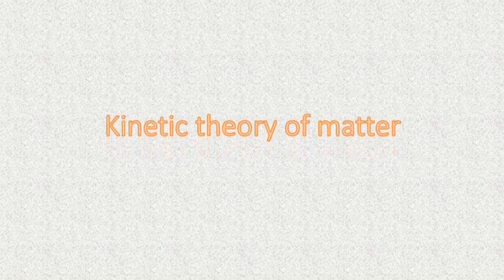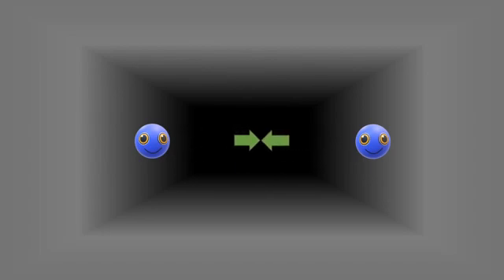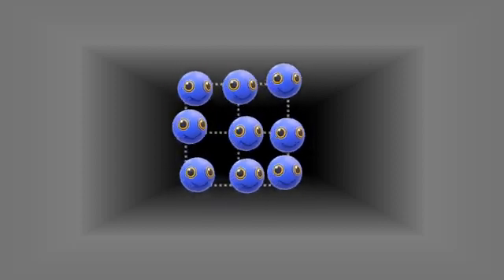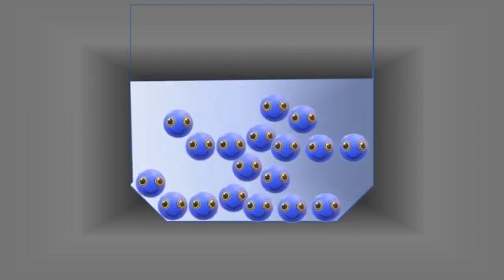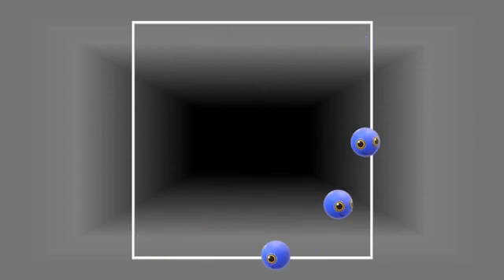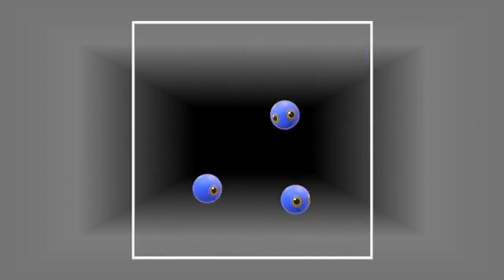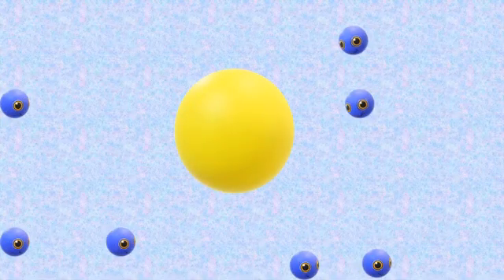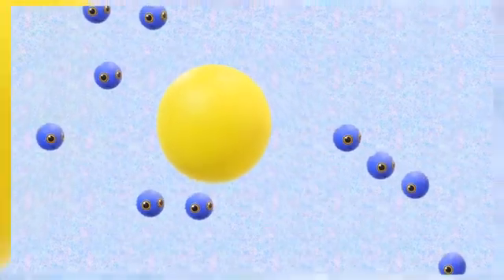Kinetic theory of matter